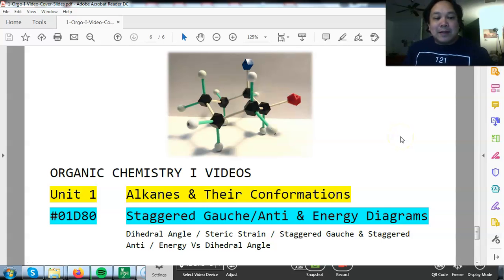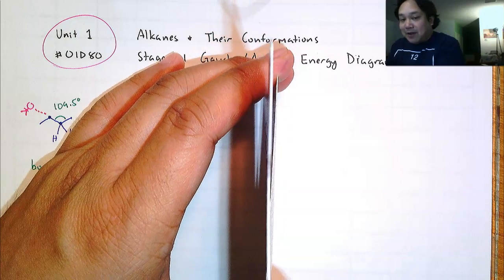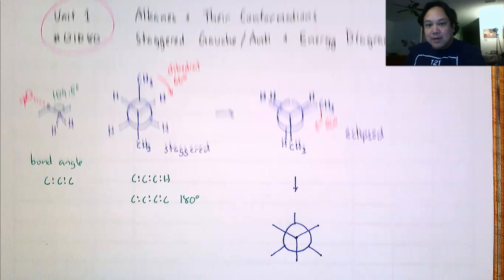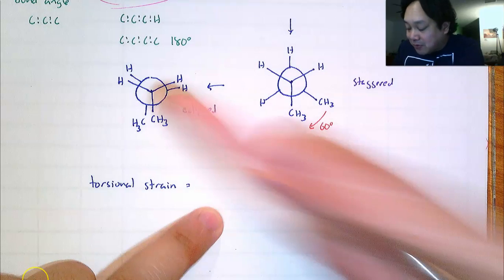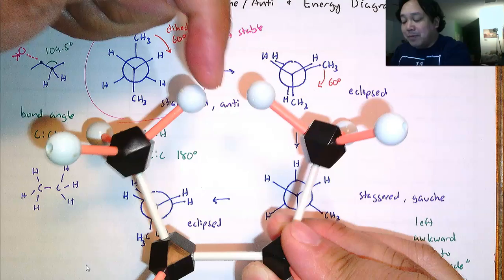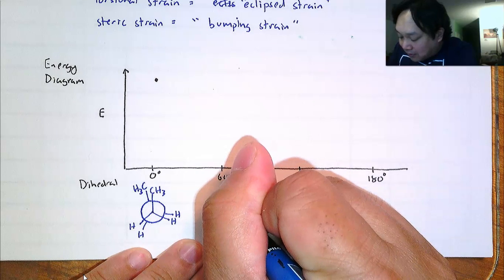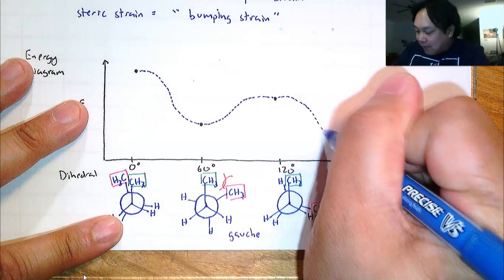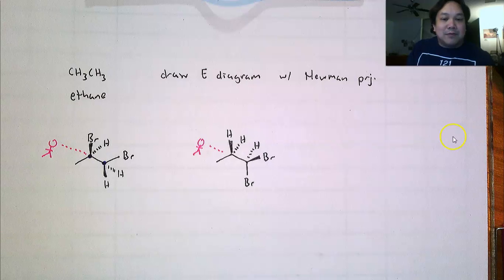Unit I: Staggered Gauche/Anti & Energy Diagrams 01D80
Dihedral Angle / Steric Strain / Staggered Gauche & Staggered Anti / Energy Vs Dihedral Angle